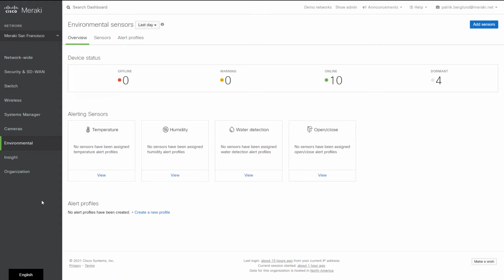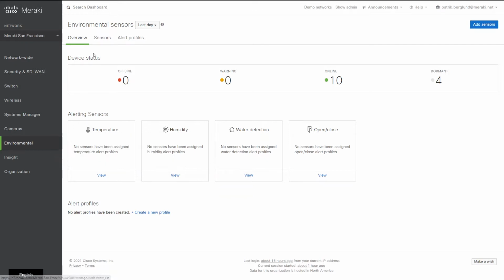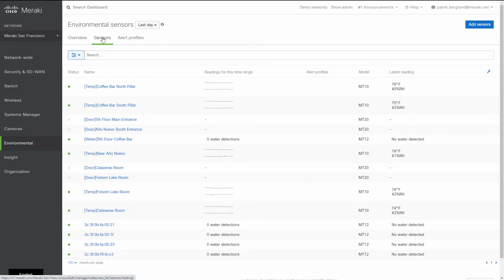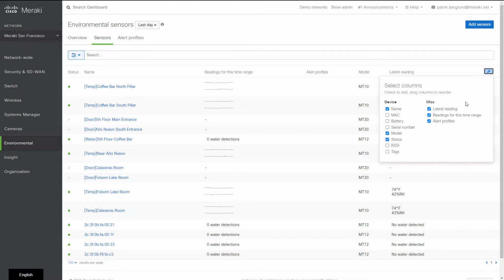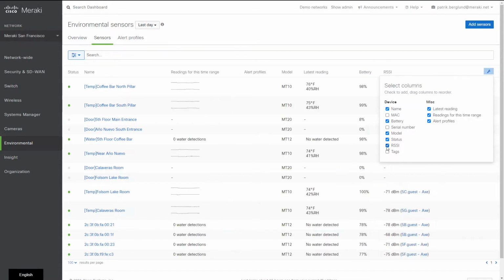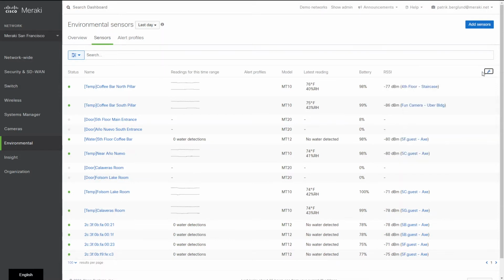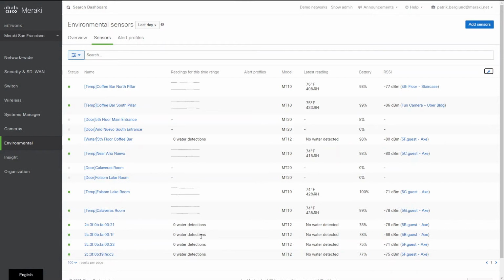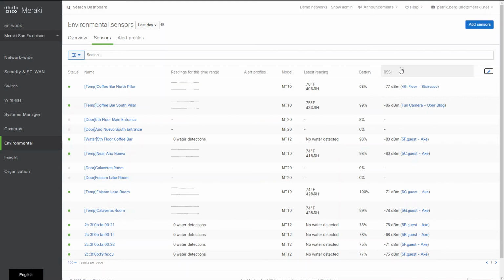Meraki Minute - Quick status of the sensors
The customers are saying that the Cisco Meraki MT senors are super easy to install. In this video Patrik Berglund show us how you quickly can get a status of the sensors.